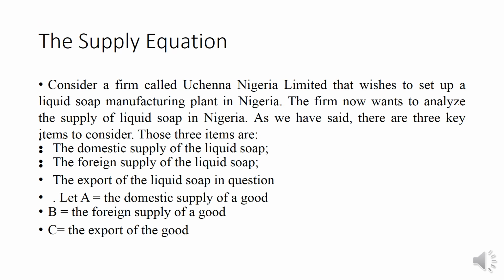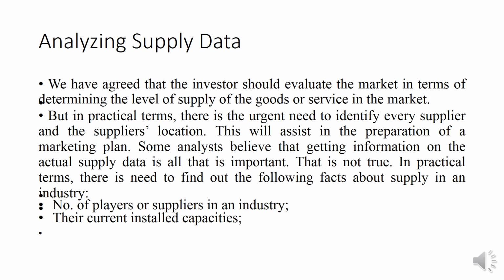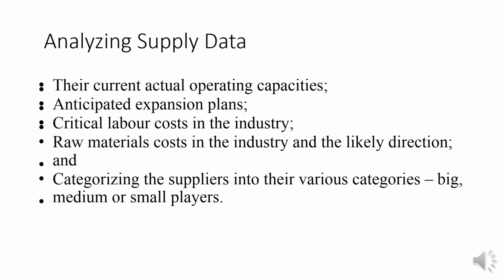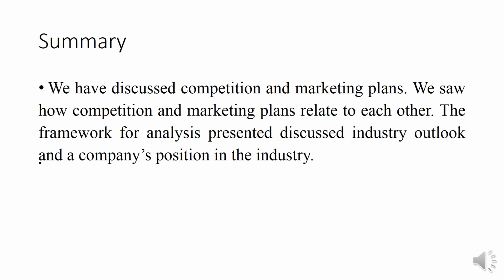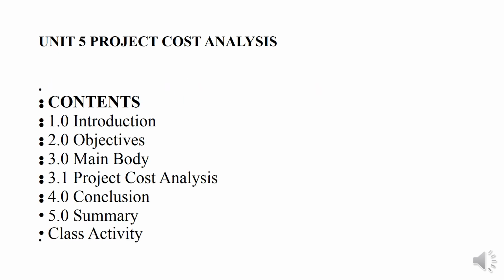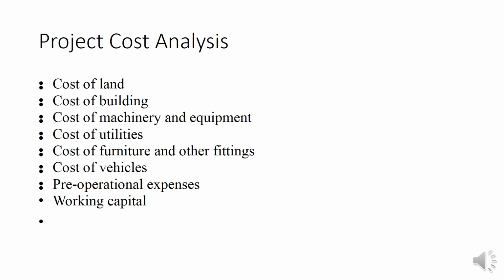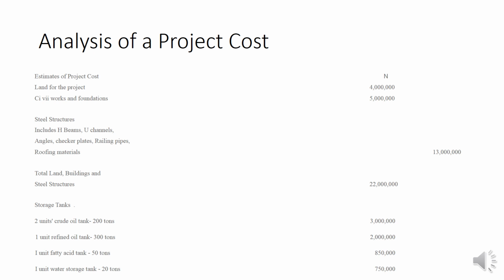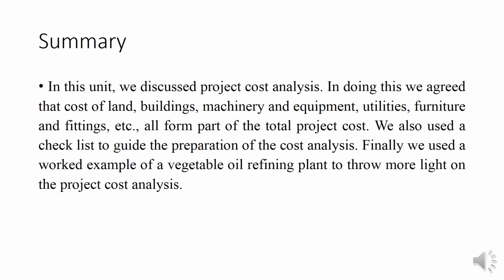Week 5 Project Analysis